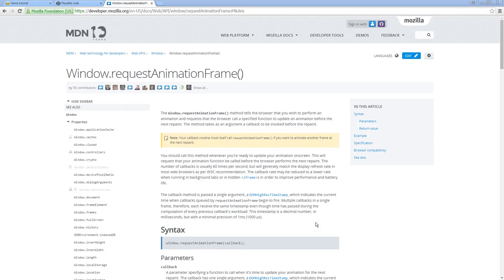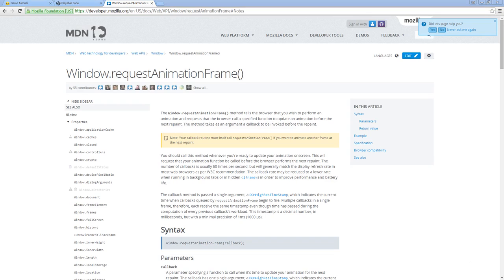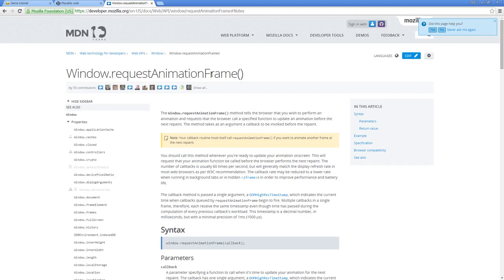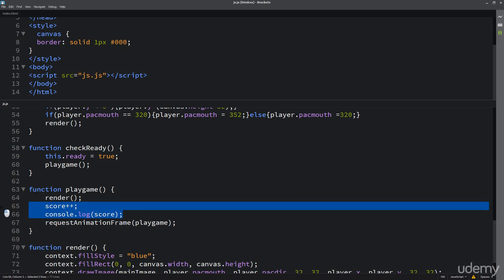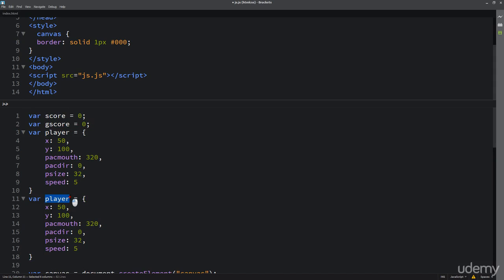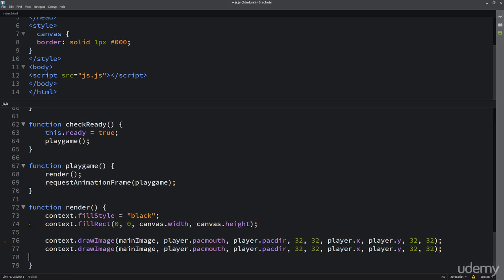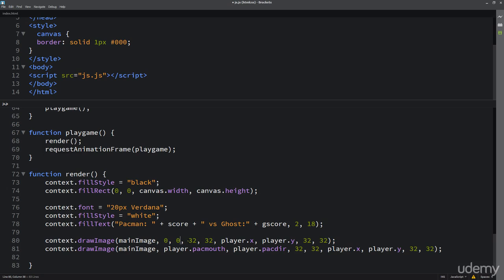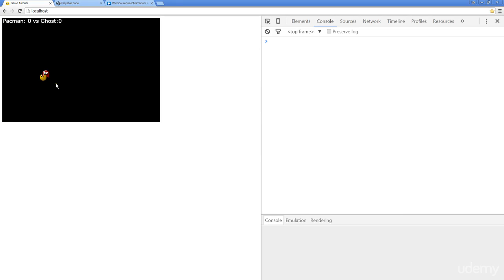011 HTML5 Game create an enemy